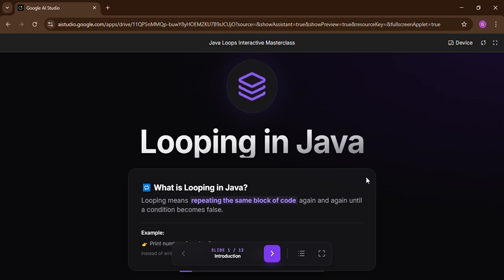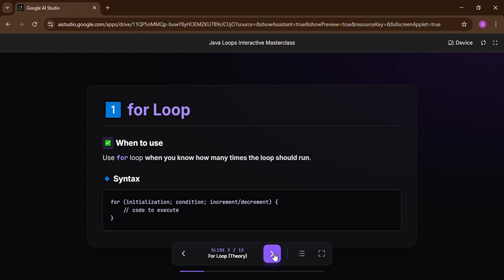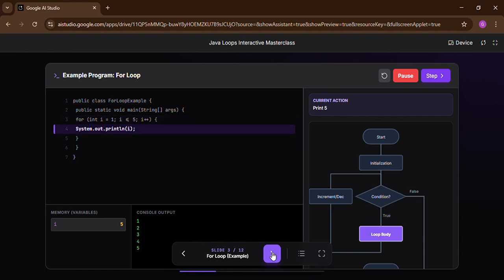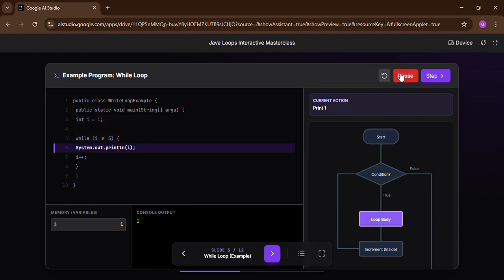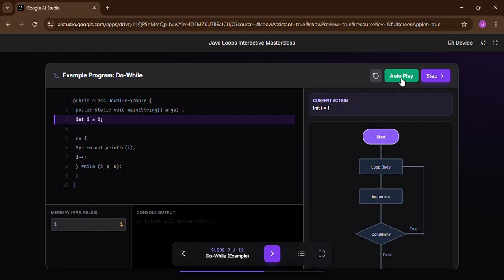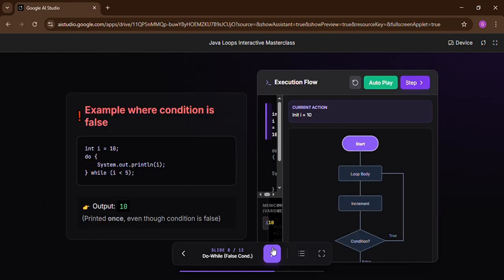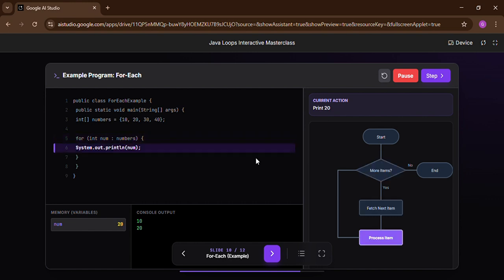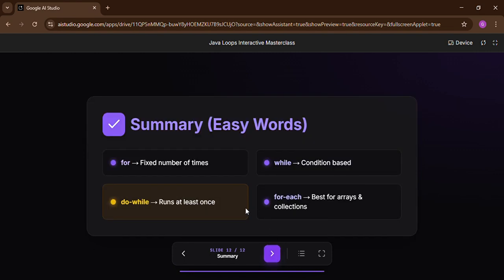Looping in Java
Looping in Java  (java  12)